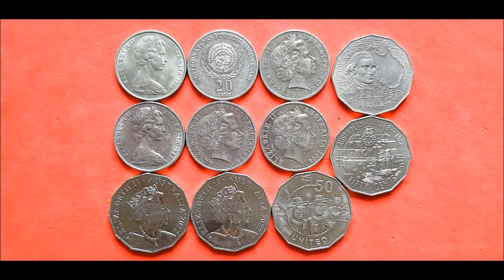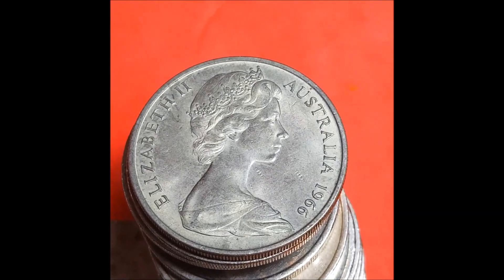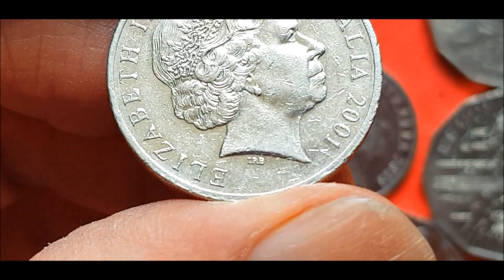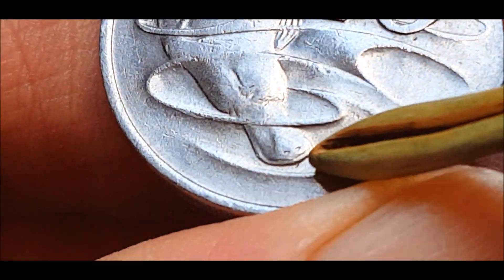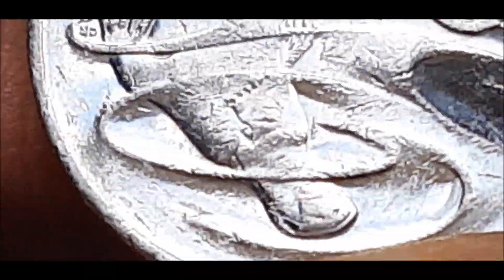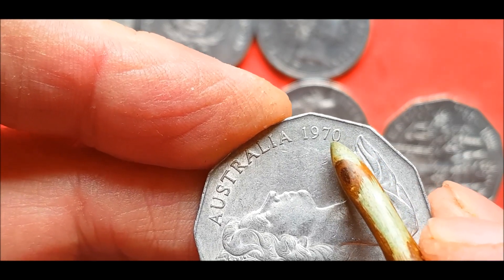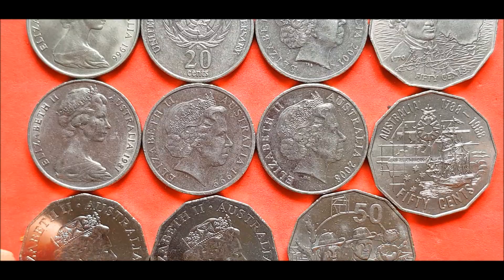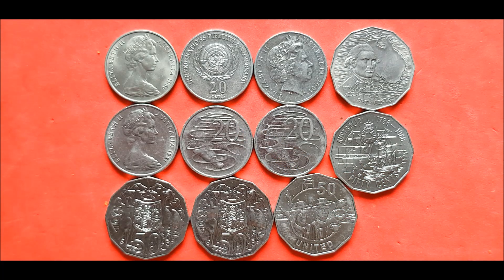Willy's Milk Bar 👉 $40 Coin Noodle Results 👉 11 Great! 20c & 50c Coins found 👍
* Please Note, I no longer have a Post Office mailBox

G'Day & Welcome to @HowardsCoinFinds   ☆ 👊👉 Coin Video ☆
Willy's Milk Bar 👉 $40 Coin Noodle Find Results 👍 30th Sept 2024
Final Coin find results
11 Great coins found = 6x 20c (an aUNC 1966 L 20c) & 5x 50c (2018 ANZAC 50c NIFC)👍

We have Many Circulating Decimal Coins in Australia.
There are still very findable Rare coins out there. Worth way above their face value💰
👉 Life's a treat, when you Find something that's worth a Heap$$ 👍

Massive Thank You to Everyone, Who Supports My Channel ☆😎😊👌👍👊👉

Here are a few of My Coin Videos I recommend you should watch, lots to learn👍

Est 2014 on YouTube with over 25 years of searching Australian Pre-Decimal and Decimal Coins, Notes,
Silvers, Gold Tokens, Stamps, Cars, models, trinkets, Game cards, all Woolworths and Coles
 toys and Tons more. An eBay seller for 20 years.
Checkout My eBay page see what I'm selling today

My Motto has always been: " There's Money, in Money "
I Search Coins to look and find only the Best of what I call the Money Coins.
These $$$ finds are mostly Errors and Varieties this is all depending on the Coin, then
NIFCs, Low mints, Interesting Keepers. All covered in My Vast Range of Videos and Photos.
 Also  on a smaller scale some coverage of International Countries currencies
, Silver, Gold, Notes, Tokens. Medallions, Rounds, Au Pre-Decimals + more when I can.
Worth watching All of my videos and Facebook 2000+ Photos.
They all have something different that I have either found, bought or was donated to My Channel.
No matter if your new or old to Numismatics, My YT Videos and over 2000 Coin
Pictures on My Facebook page, are far quicker to understand with a Show and Tell of
the item shown. Far better than any book, especially the 1's with too much or too little
text and none to minimal pictures, these books/mags can be very hard to understand
as to "what's the Cause",  "where to look and what am I looking for/at? ". I cover all that and more.
Always share Knowledge, As I have done in My Huge range of Videos and Facebook Photos.
Watch & Learn Australian Numismatics.
+ 100's of other Coin Videos to see  👍👏👌😎 😊 👊 Cheers, Howard